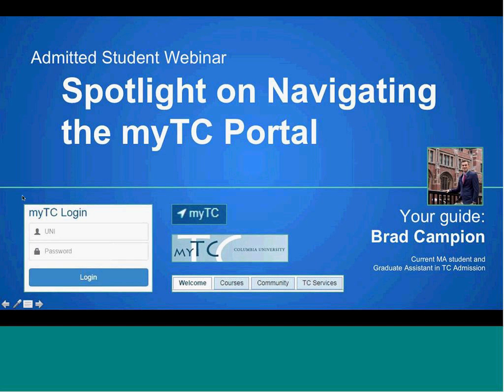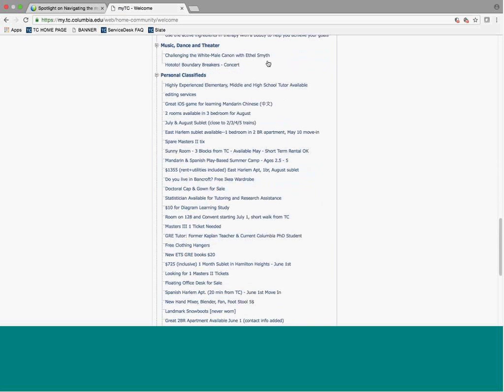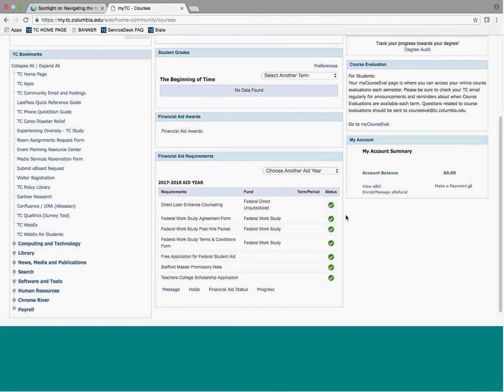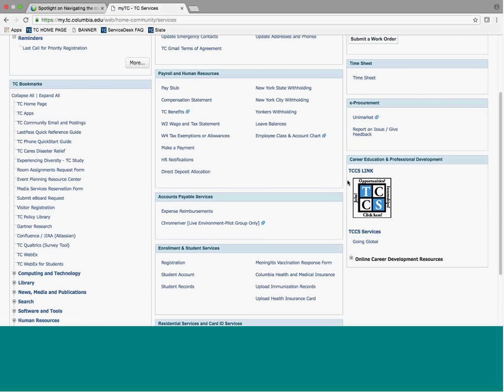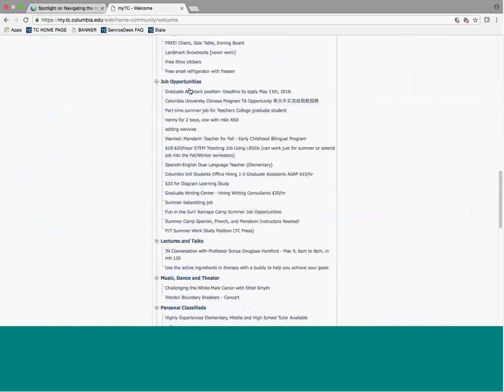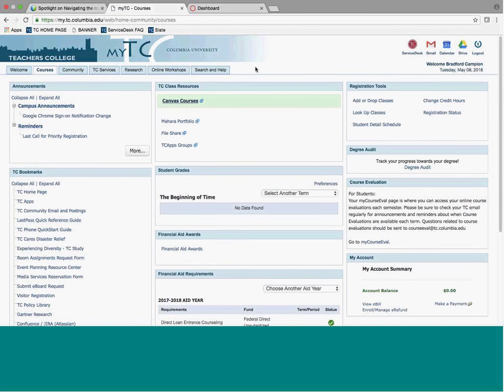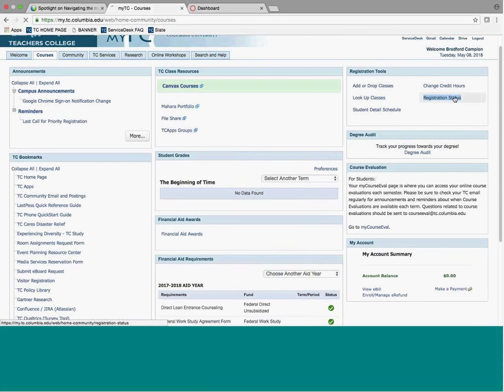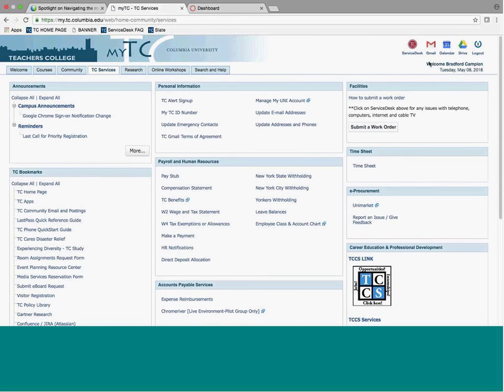Spotlight on Navigating the myTC Portal (2018)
Congratulations on your admission to Teachers College, Columbia University! The purpose of this video is to provide a virtual information session hosted by one of our staff representatives from the Office of Admission. This virtual session will focus on learning the essential ins and outs of the myTC Portal page.